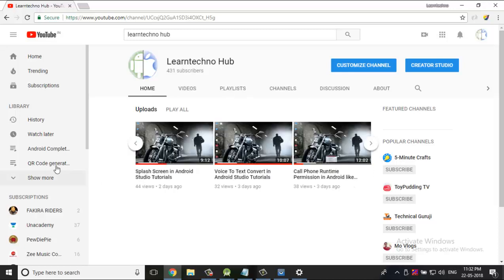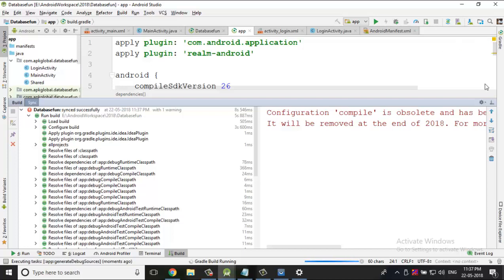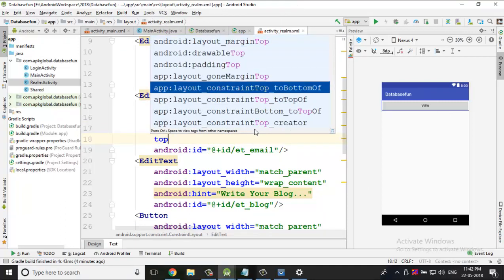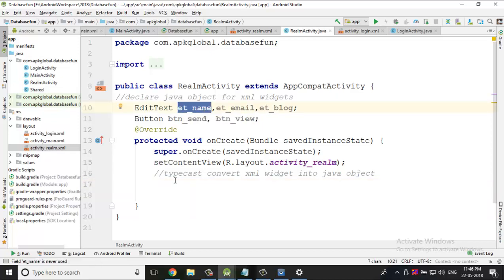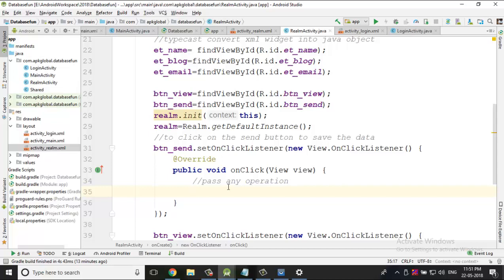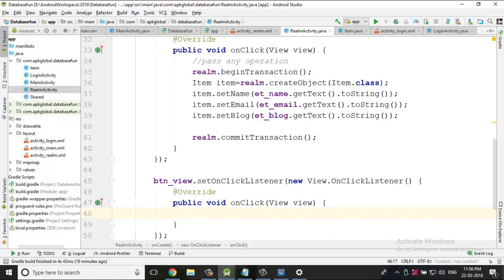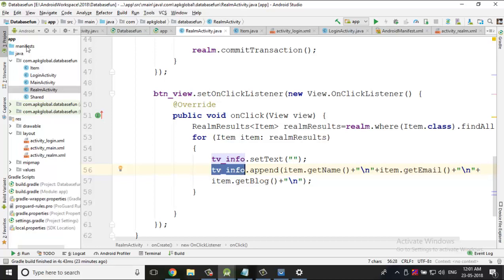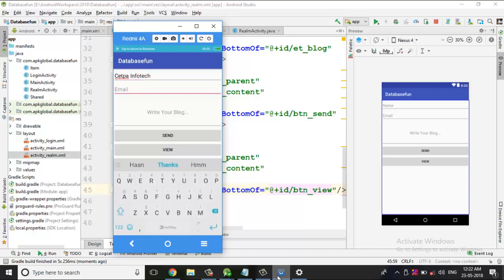Android Realm Database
Android Database Realm for storing local data in mobile.